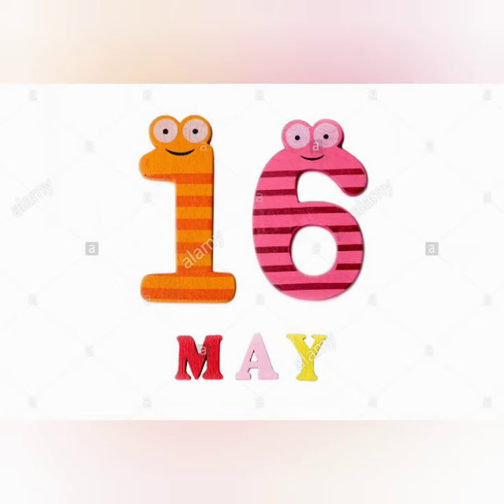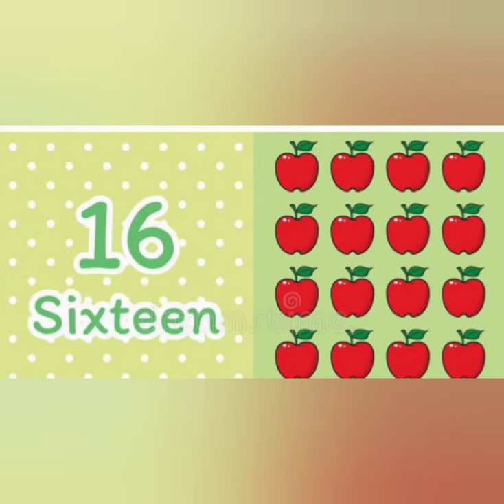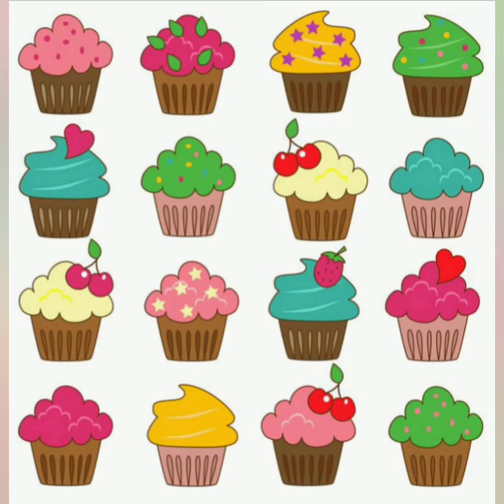Numbers 16 for Nursery class